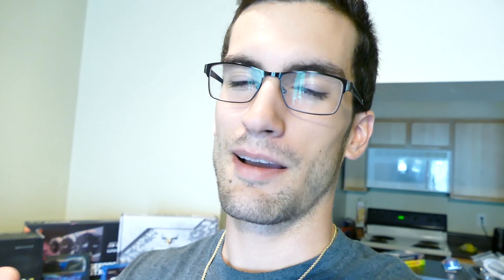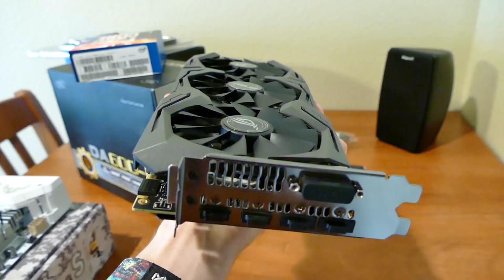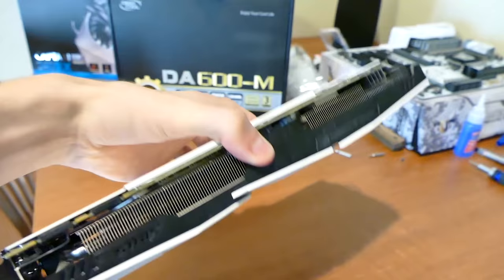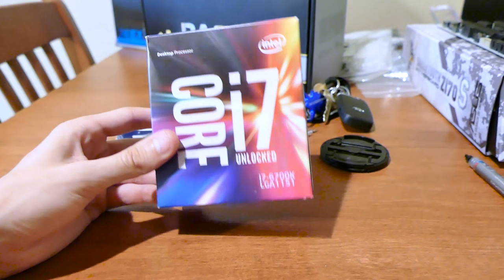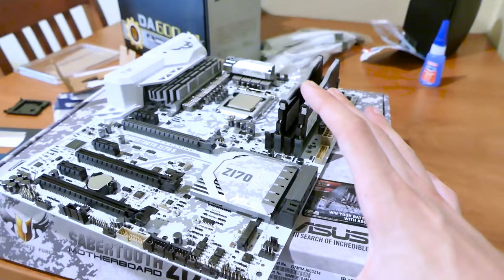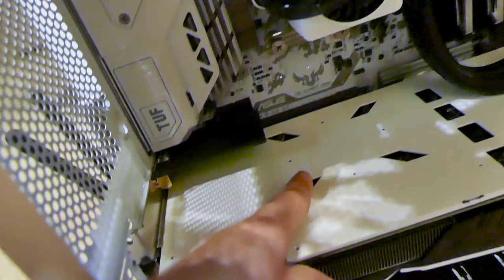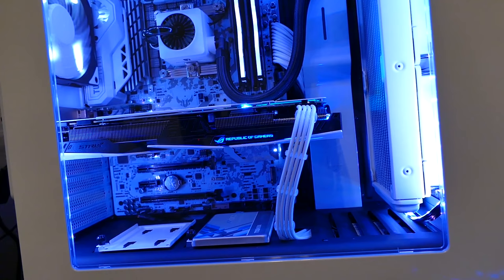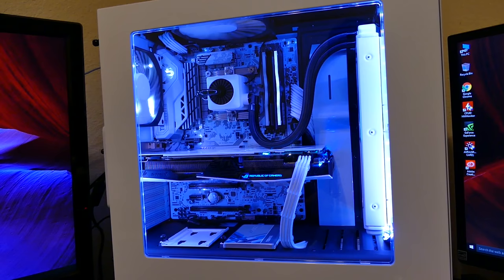Walter White PC Build Log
- Check out this beautiful, all-white-themed PC build! I'll be using it as my personal rig for quite some time. Let me know what you think. Be sure to suggest names as well!

*Find the DEEPCOOL Captain 240EX and their 600W Modular PSU via their

Intel Core i7 6700K
ASUS TUF Sabertooth Z170
ASUS GTX 1070
Geil Super Luce DDR4
NZXT S340
Toshiba OCZ SSD